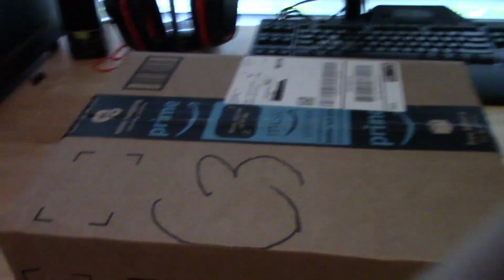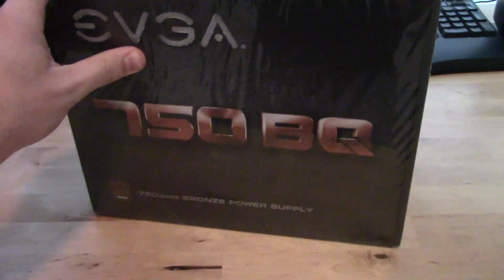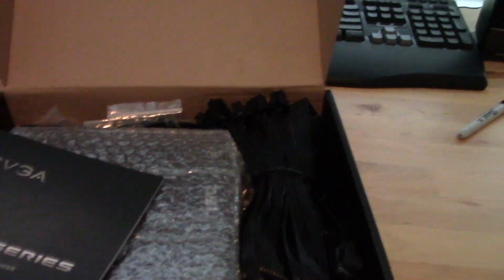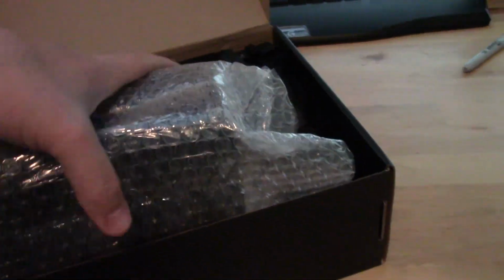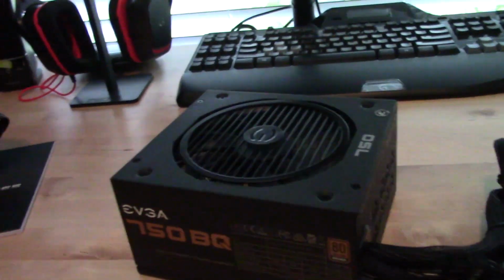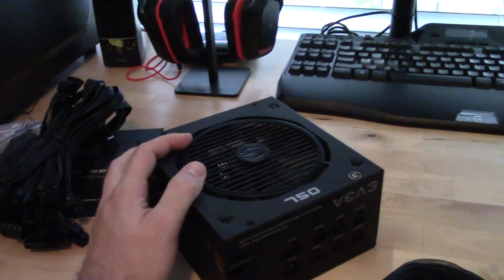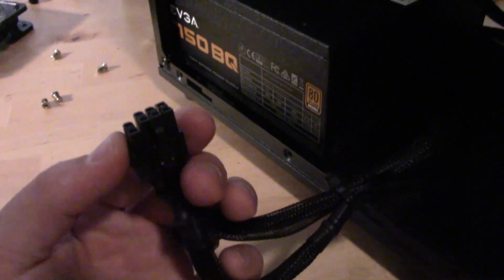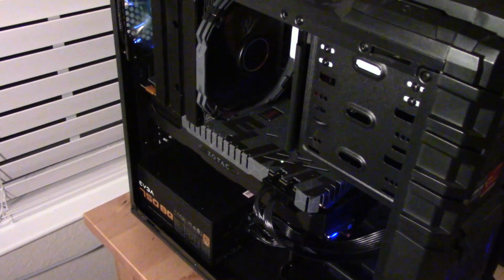EVGA 750 BQ Unboxing and Install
I remove and replace my PC's old power supply with one that will better suit my system and its requirements. Watch and cringe at the horrible lighting, and really bad time lapse music.

Power Supply is EVGA 750 BQ. Here's a link!